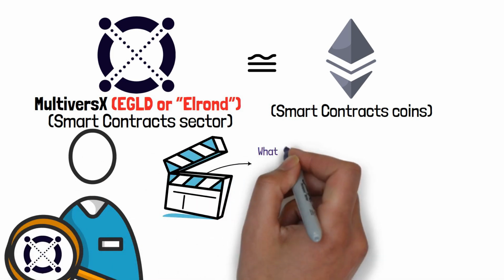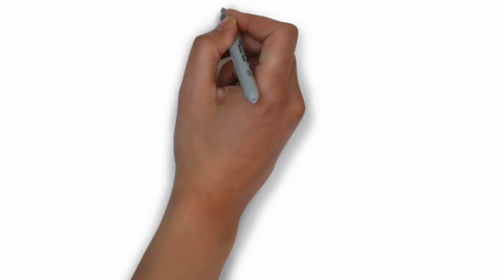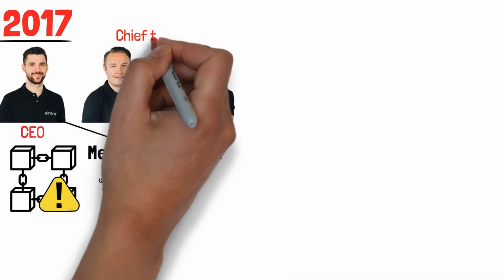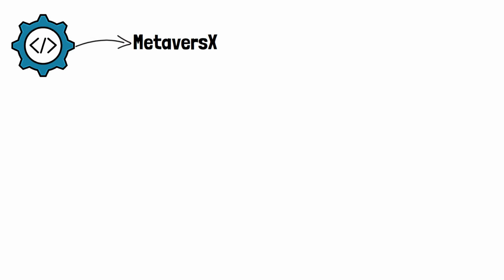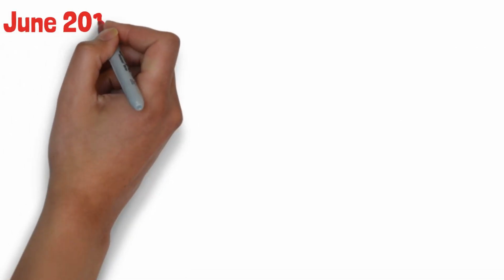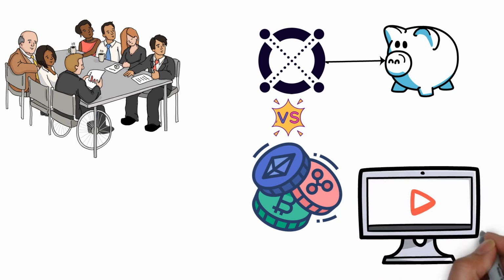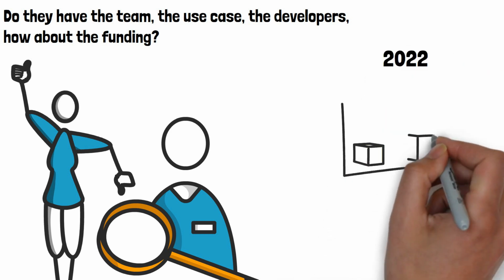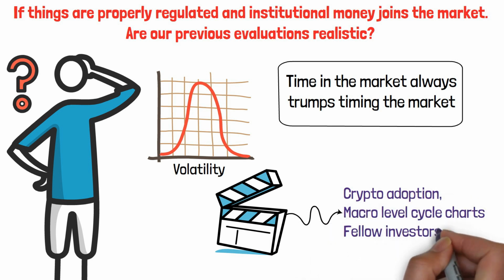What Is Elrond (EDLD)? $1000 at This Price Could Turn into This...(Animated Overview)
Welcome To Interweb Coins! Your go to channel for cryptocurrency project reviews and market news.

Welcome To Our Animated Coin Overview
🪙🪙This Video Covers The Following🪙🪙
➡️The Founders/Team
➡️Project Funding
➡️Project Sector
➡️Project Tokenomics
➡️What The Project Is Trying To Solve
➡️Price Prediction If You Invested $1000 Today
➡️Price Prediction If It Become The Same Size As BTC
➡️Macro Crypto Economy

SUMMARY:

Elrond was co-founded in late 2017 by brothers Beniamin and Lucian Mincu alongside Lucian Todea as a solution to the problem of blockchain scalability, which they thought to be the most pressing problem facing the industry.
Prior to Elrond, Beniamin and Lucian Mincu co-founded MetaChain Capital, a digital asset investment fund, with Beniamin Mincu serving as CEO and Lucian Mincu as chief technology officer. The two also co-founded ICO Market Data, an aggregator of information around initial coin offerings.

Elrond is undergoing a massive transformation as the startup rebrands to MetaversX. The move is meant to reflect the new direction of the company, which will focus on building metaverse-related products.

Elrond was one of the first projects to fundraise through the Binance Launchpad back in 2019. It has built a proprietary blockchain network that merges its Secure Proof of Stake (PoS) consensus mechanism with the so-called Adaptive State Sharding approach, achieving ultimate scalability.

🪙Our Investor Opinion Overviews Cover The Following 🪙
➡️ This Weeks Most Relevant Cryptocurrency News
➡️How Macro Economics Are Affecting The Crypto Industry
➡️ A Brief Look At The Charts
➡️Words From Our Featured Crypto or Economic Expert

This is rather an educational overview of this project. We hope that this is a great start to doing your own research. We are not here to give investment advice. Please follow proper risk management in crypto.